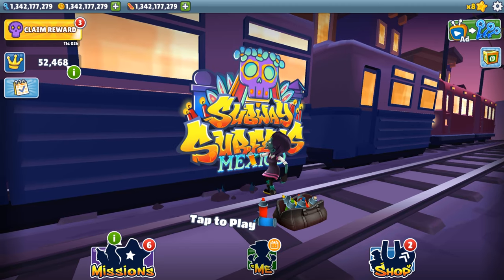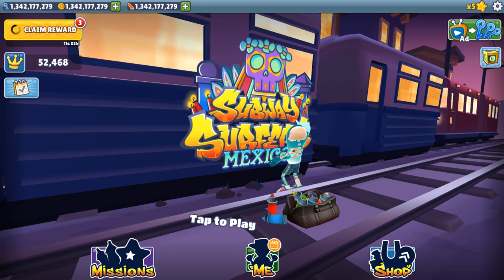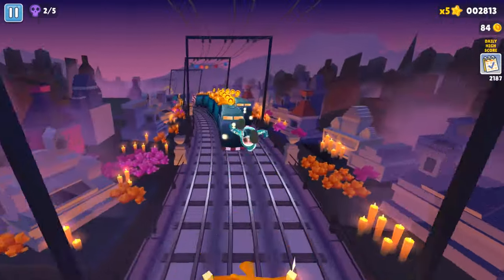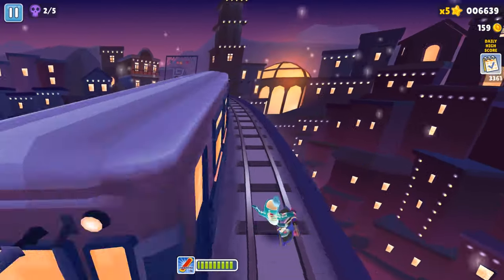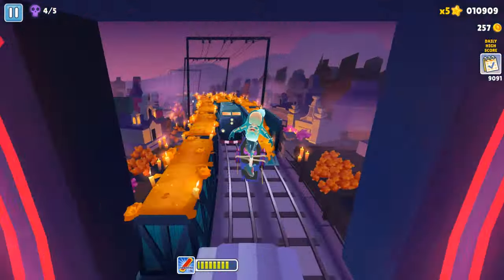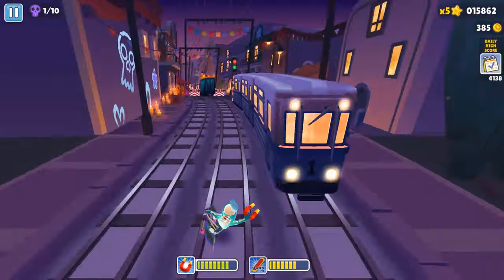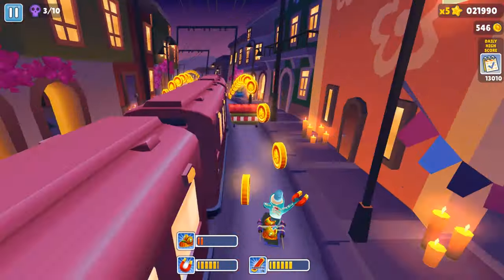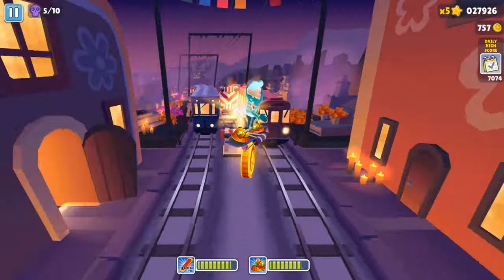Bob the Blob : fan-made surfer in Subway Surfers Mexico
- The Subway Surfers World Tour goes to chilling Mexico

- Meet the new fan-made surfer, Bob the Blob

- Unlock the new Torito board and explore mysterious streets and haunted subways

- Team up with Olivia in her new Derby Macabre outfit

- Spend Event Coins in the Shop to unlock awesome free stuff

- Download if you dare!